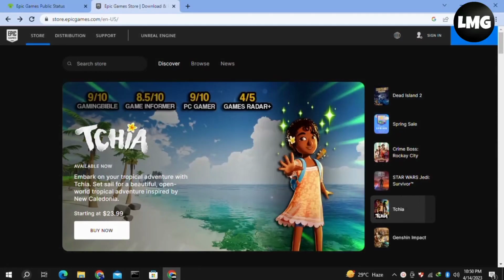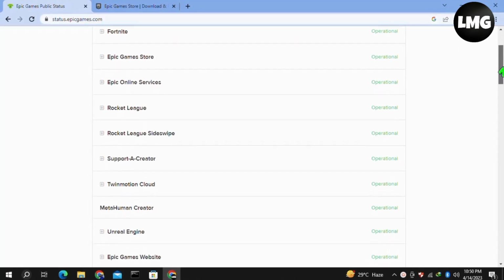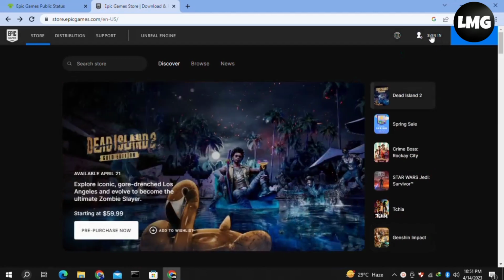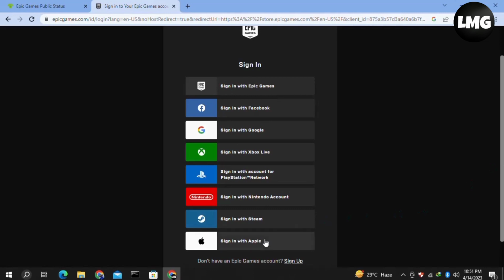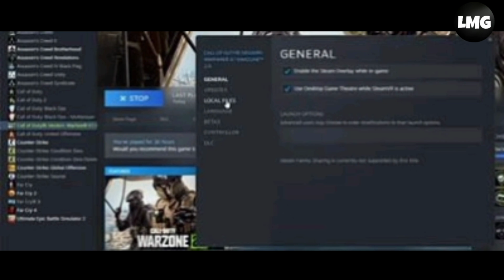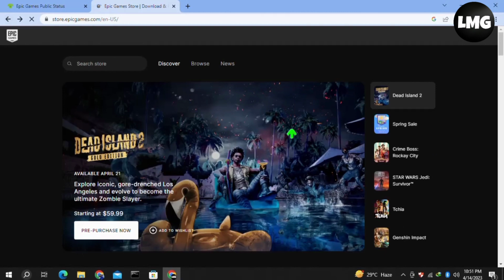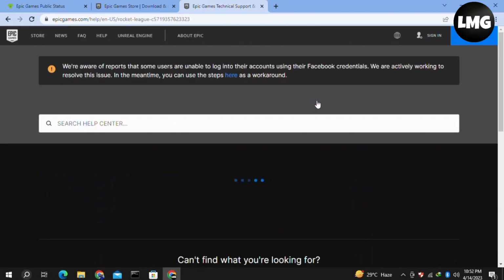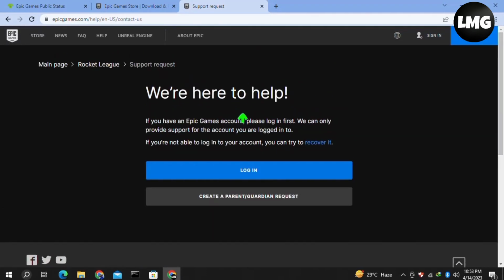How To Fix "App not active: this app is not currently accessible" Error In Epic Games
If you're an avid gamer, chances are you've encountered various error messages while trying to launch games on your PC. One of the most common errors you may encounter in the Epic Games launcher is the "App not active: this app is not currently accessible" error. This error can be frustrating as it prevents you from accessing your favorite games.

However, don't worry as there are several solutions to fix this error. In this article, we'll go through a step-by-step guide on how to fix the "App not active: this app is not currently accessible" error in Epic Games.

Step 1: Restart Epic Games Launcher

The first step is to restart the Epic Games launcher. This simple solution can help resolve many error messages, including the "App not active" error.

If restarting the launcher doesn't work, the next step is to check for updates. The error message could be caused by an outdated version of the Epic Games launcher.

If the error message persists, the next step is to verify game files. This process ensures that all game files are up-to-date and haven't been corrupted.

Step 4: Disable antivirus software

If the above steps don't work, you may need to disable your antivirus software temporarily. Some antivirus software can interfere with game launchers, causing them to display error messages.

If all else fails, the final solution is to reinstall the game. This may seem like a drastic solution, but it can help fix any underlying issues that are causing the error message to appear.

In conclusion, the "App not active: this app is not currently accessible" error in Epic Games can be fixed by following the above steps. Restarting the launcher, checking for updates, verifying game files, disabling antivirus software, and reinstalling the game are all effective solutions to resolve this error message.

Were you able to figure out   How To Fix "App not active: this app is not currently accessible" Error In Epic Games

Share this with a friend who wants to know How To Fix "App not active: this app is not currently accessible" Error In Epic Games

What do you think of How To Fix "App not active: this app is not currently accessible" Error In Epic Games